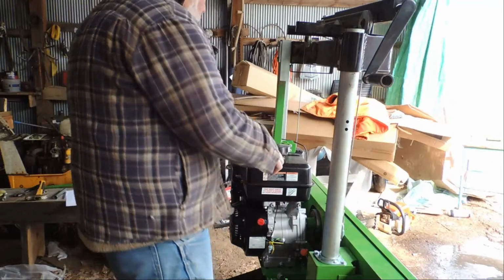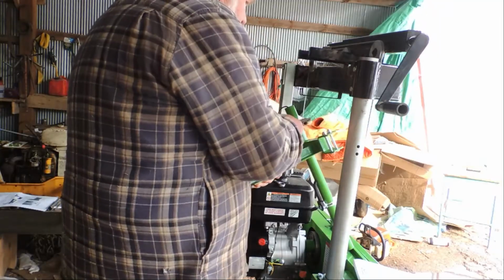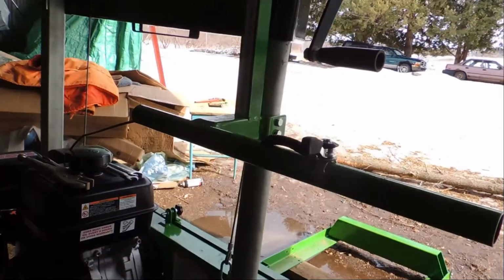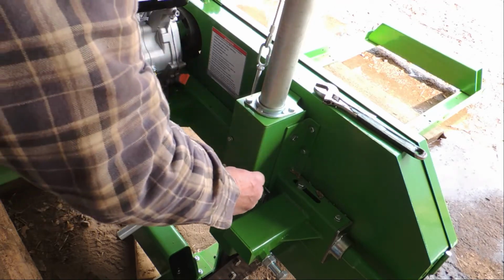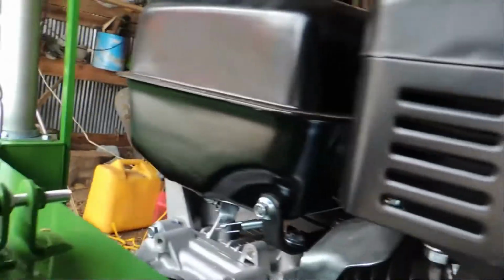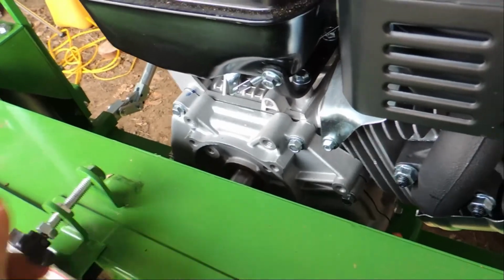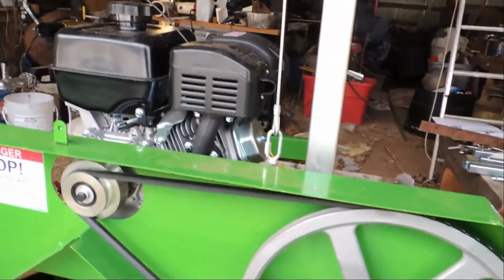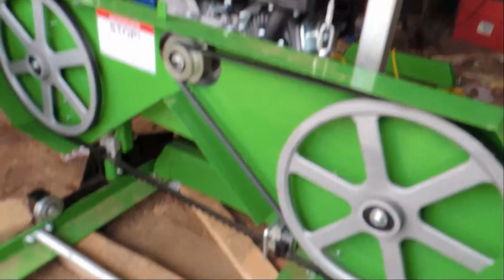Harbor Freight Sawmill Assembly step 21 and thickness scale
The push bar and the lumber thickness scale get installed.